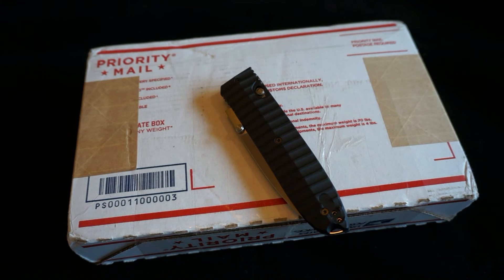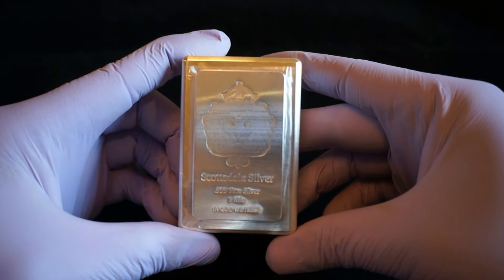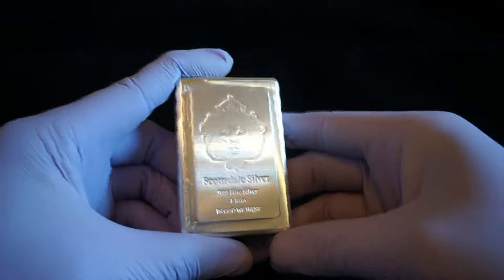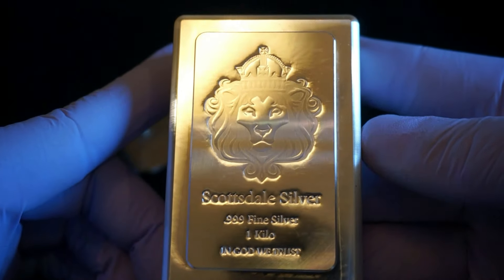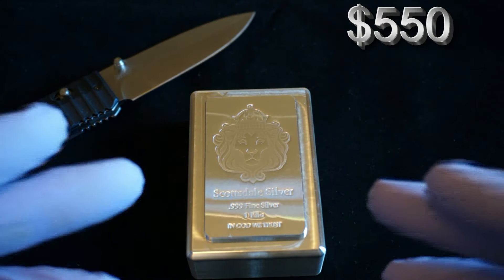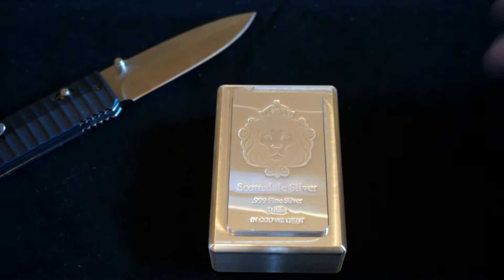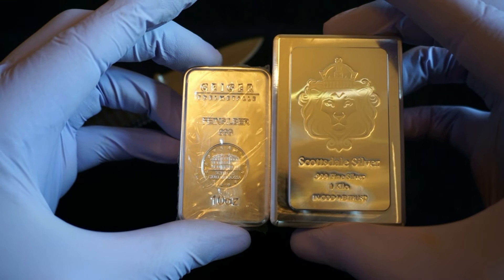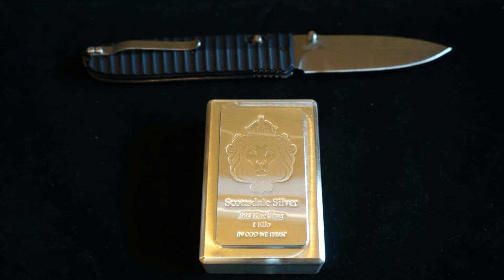The "Silver Stacker". My Largest Silver Unboxing!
Today, I share with you my largest Silver unboxing thus far.
Silver Bar review and size comparison